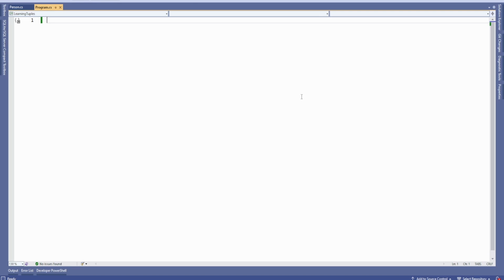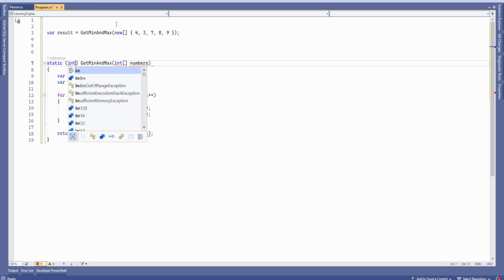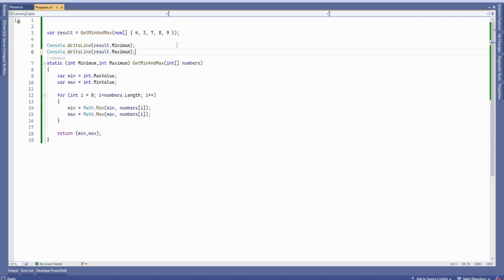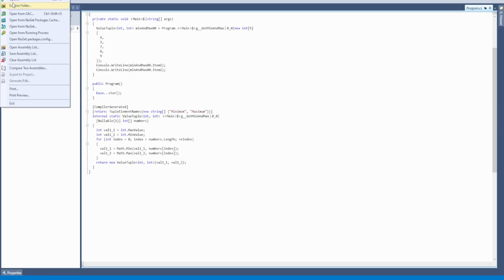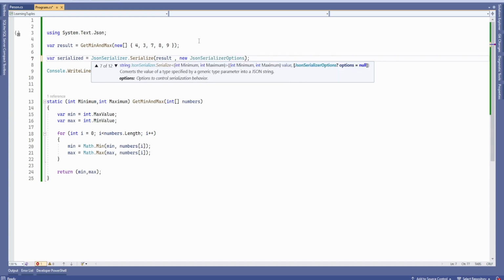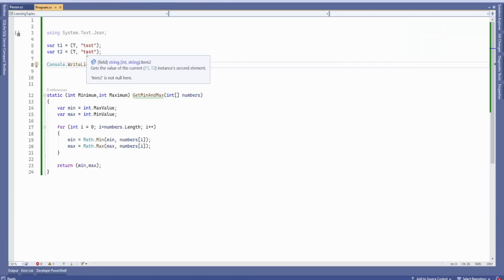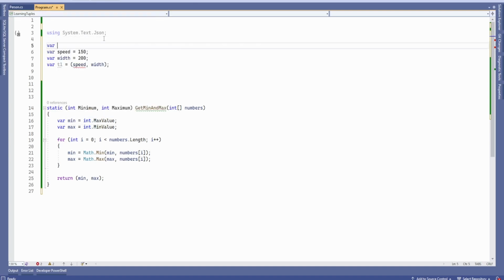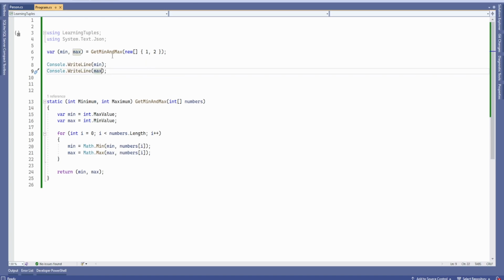C# Tuple Types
Learn what tuples are in C# and how they can be used to group multiple values together.